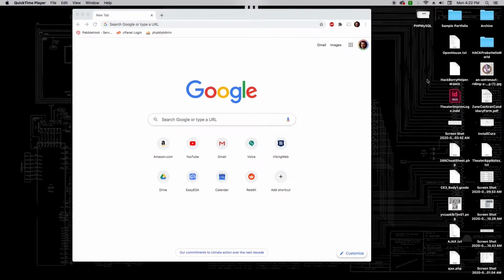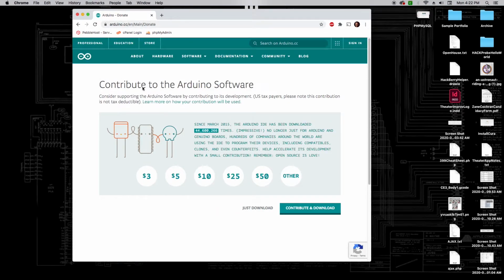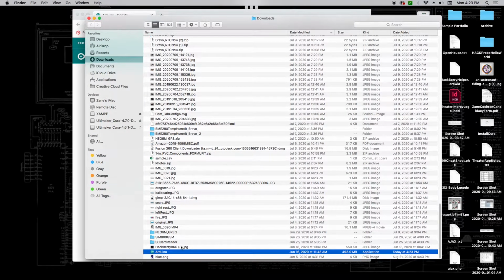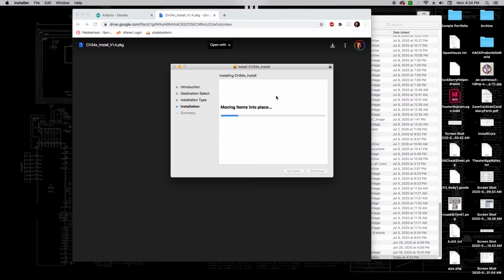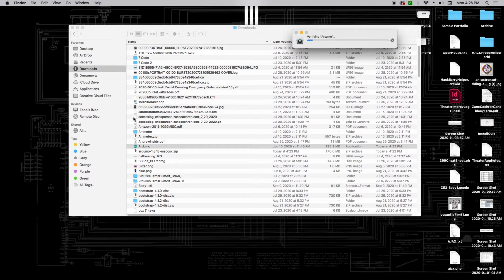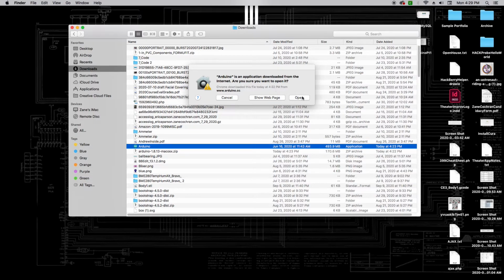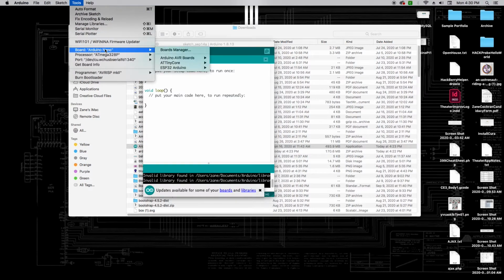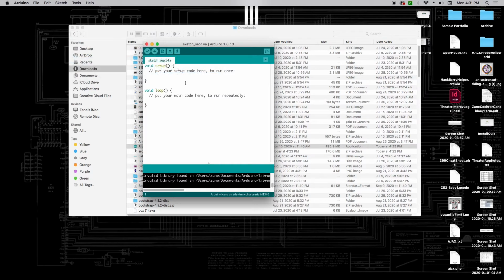Installing Arduino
How to set up the Arduino software to work with Arduino Nano. Download the software below: